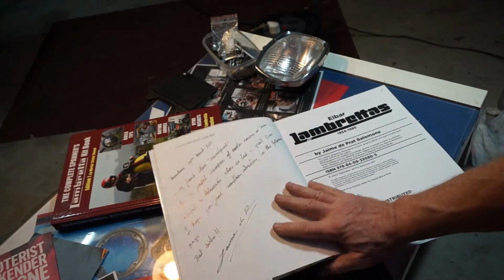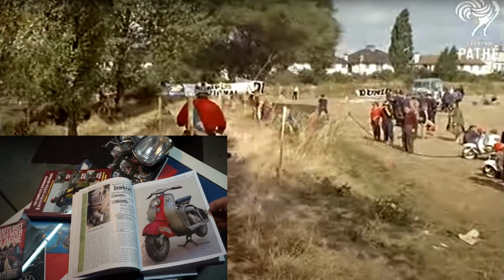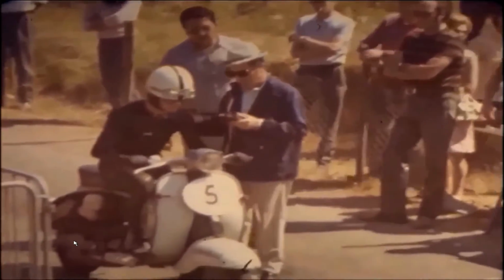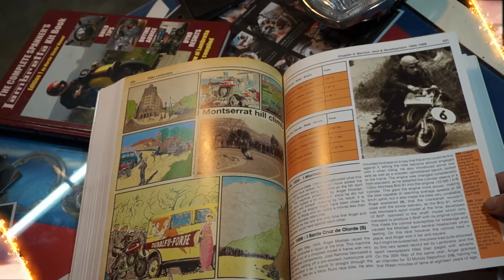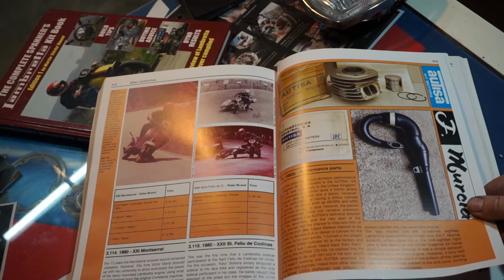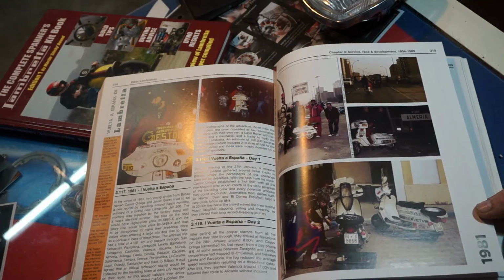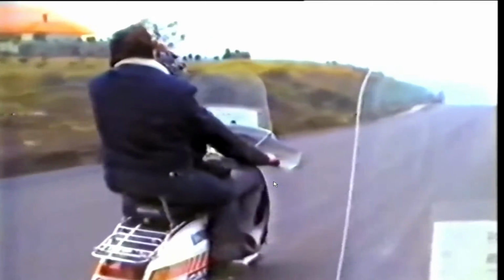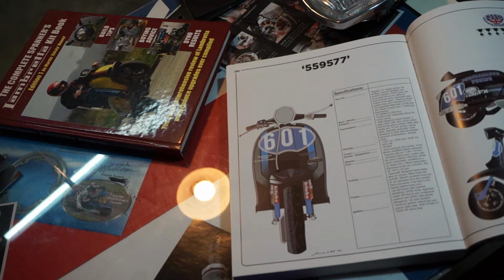Super Eibar Lambretta book review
review of the most complete book on Eibar scooters by Jaime de prat Salmone .